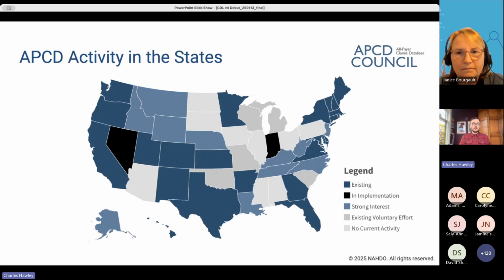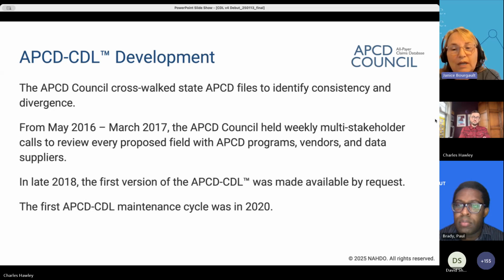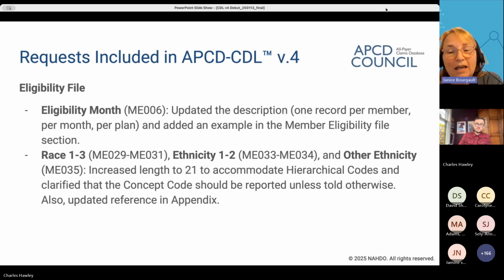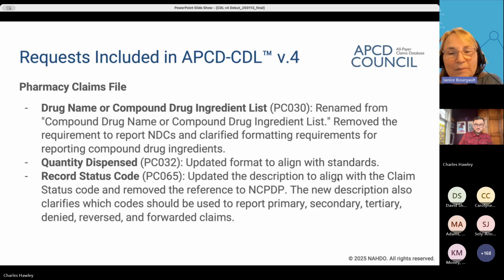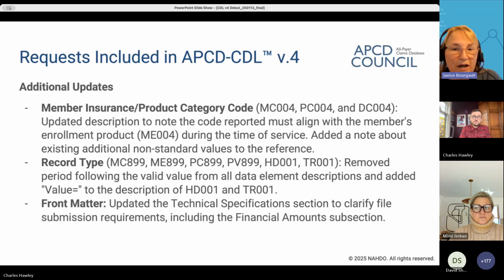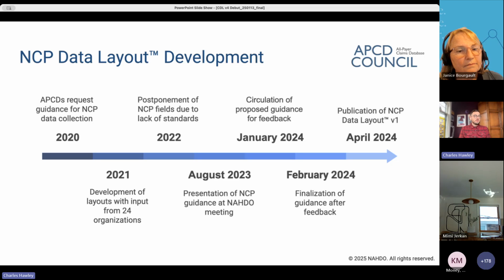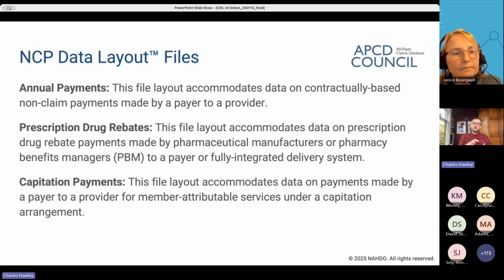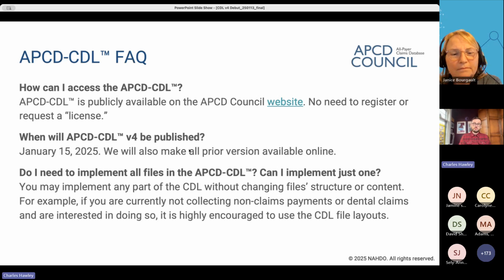APCD Common Data Layout (APCD-CDL™) version 4 Debut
Janice Bourgault, Senior Consultant, Freedman Healthcare, and Charles Hawley, Director of Projects, NAHDO, present the APCD Common Data Layout (APCD-CDL™) version 4.

Our presenters detail the biennial maintenance process and updates, including changes to eligibility files, medical and pharmacy claims reporting, provider files, and the non-claims payments (NCP) data layout integration.